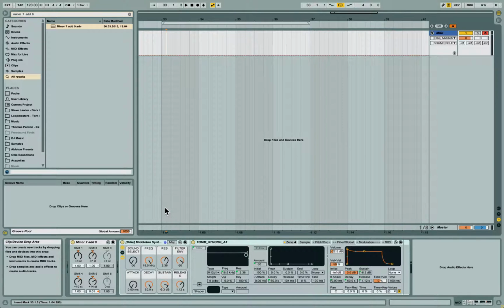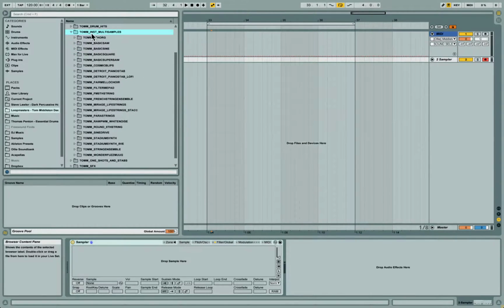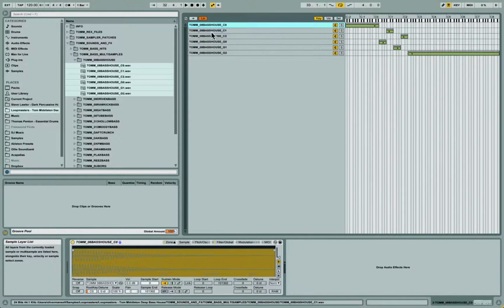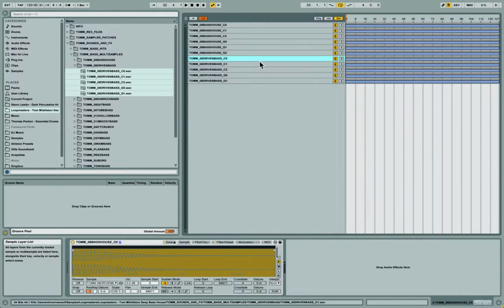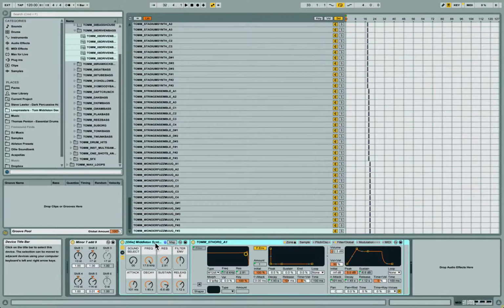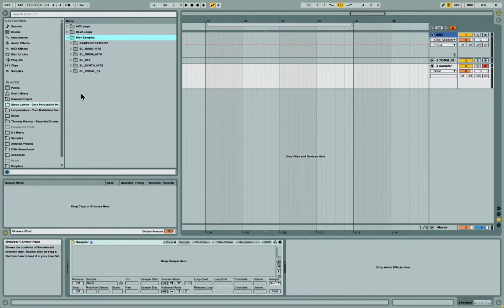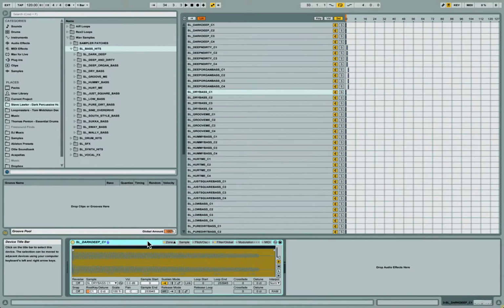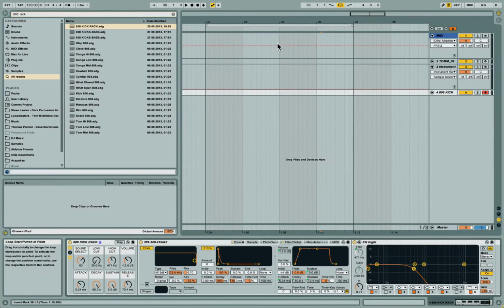Clever Use of Multisamples: Sampler, Racks and Macros in Ableton Live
This video was created by A Few Williams for edmprod.com, using Ableton Live 9 Suite. The Sampler is Live's native sampler.

The two sample packs used in this video are Tom Middleton Deep Bass House and Steve Lawler Dark Percussive House and Techno, both available from Loopmasters: